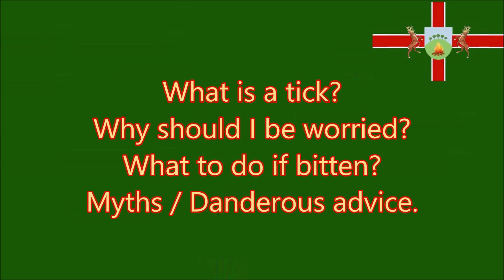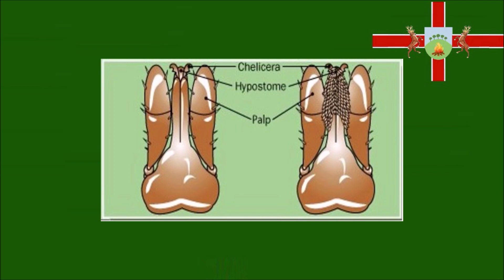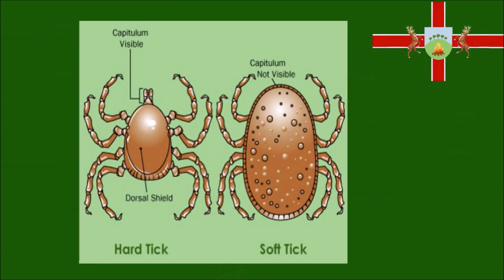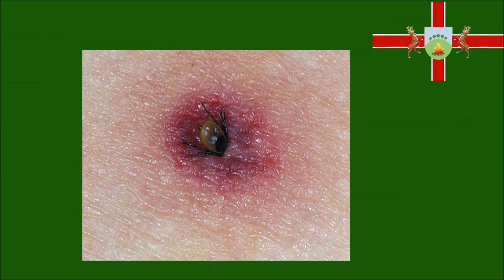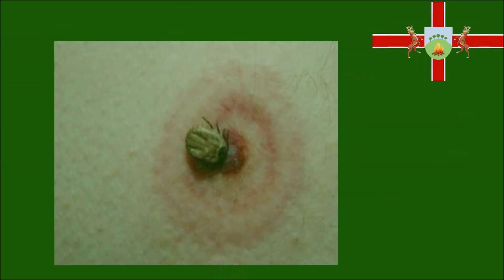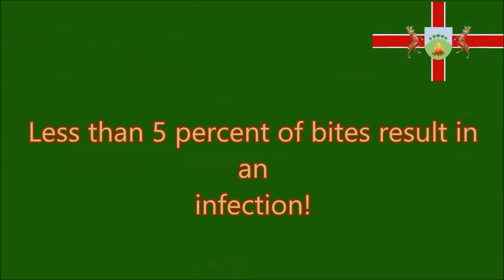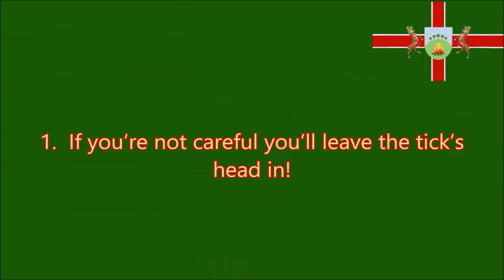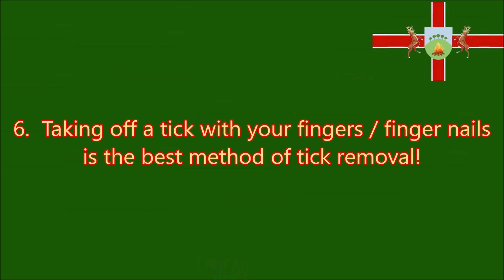Ticks. Everthing you need to know about ticks, bites and Lyme Disease.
I made this video after seeing so many others giving dangerous advice.